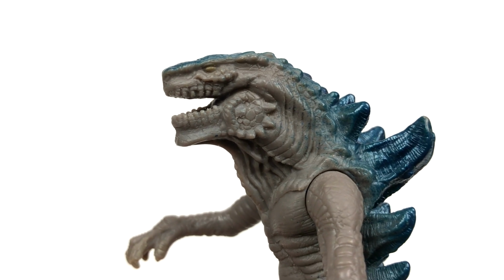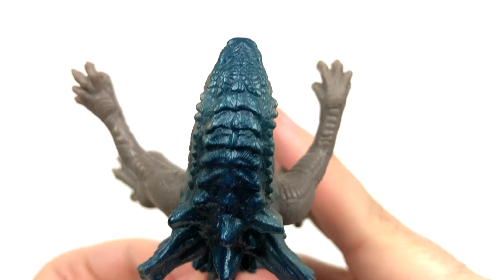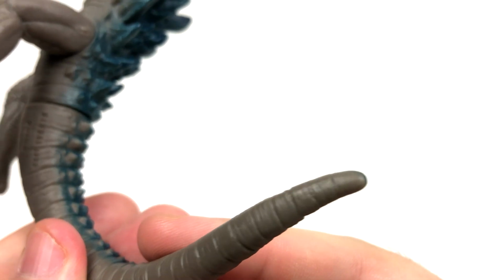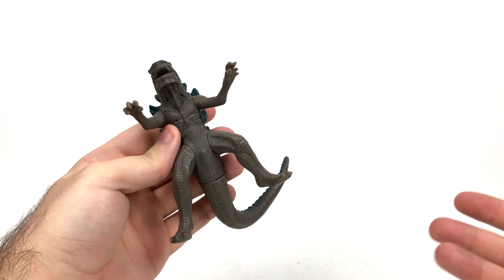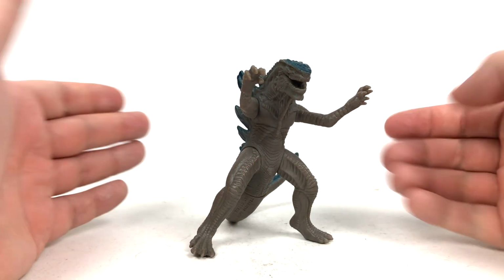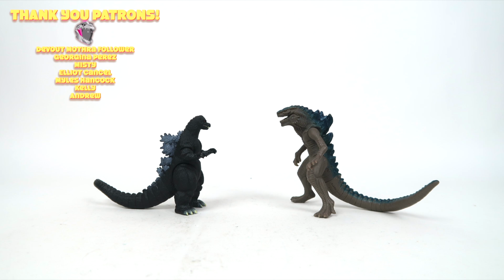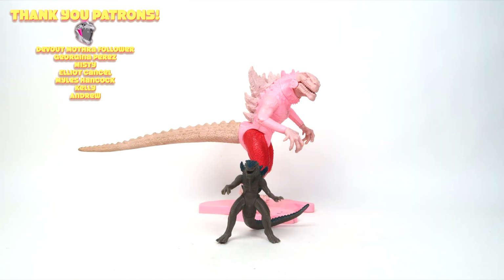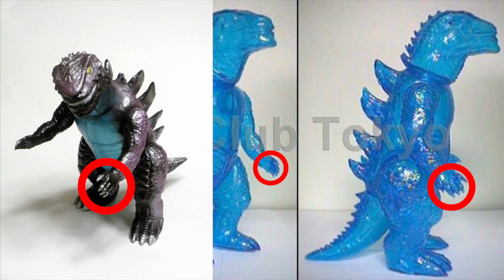Bandai Mothra Kaiju Legend: Godzilla 1998 | Figure Review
Rob's Godzilla Room Reviews [119]

P A R T 2

Myles Hancock, Kelly, & Andrew!

༼  ༎ຶ ෴ ༎ຶ ༽ -- Socials

ılıll|̲̅̅●̲̅̅|̲̅̅=̲̅̅|̲̅̅●̲̅̅|llılı _ Music